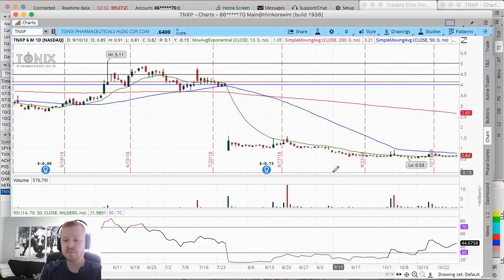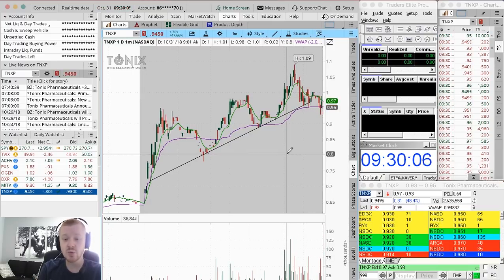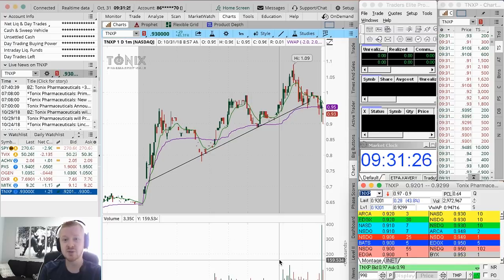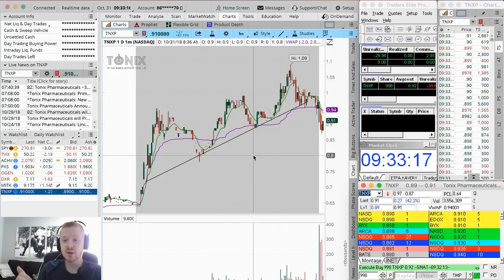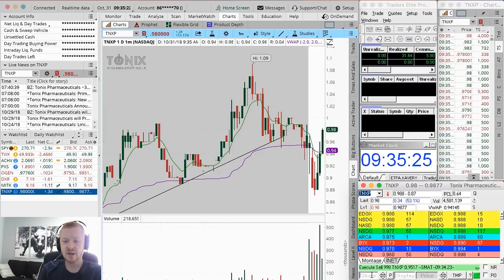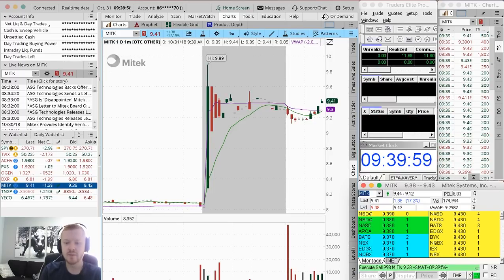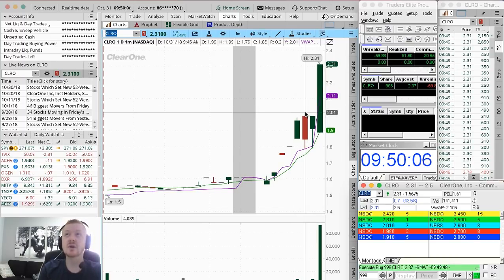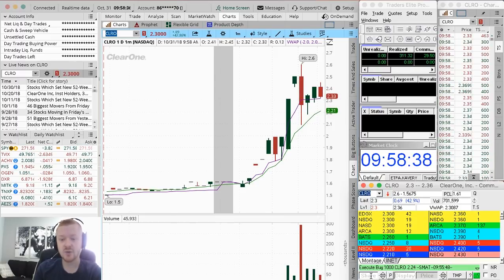Live Day Trading Without Emotions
Trading $TNXP $AEZS $CLRO today for some nice $$$ on the paper. Hope you guys learn something! Live Day Trading